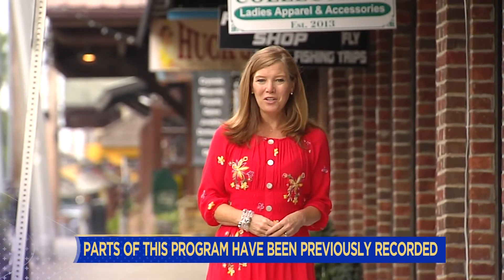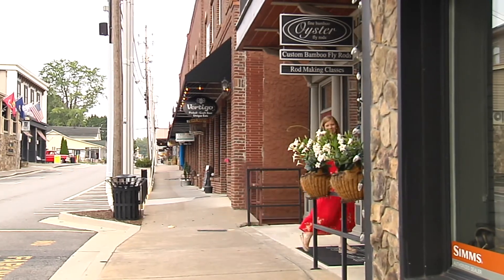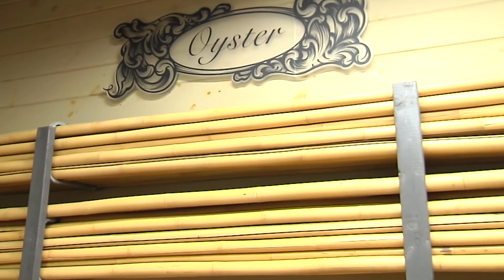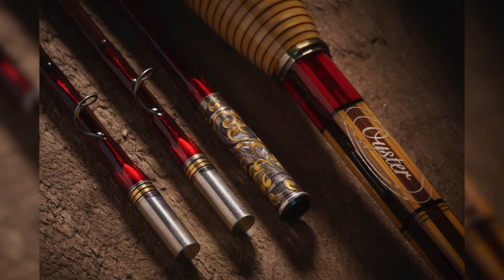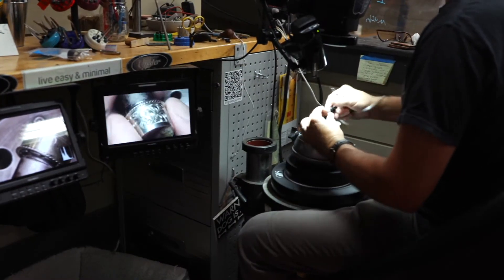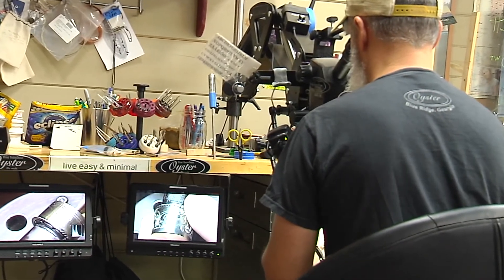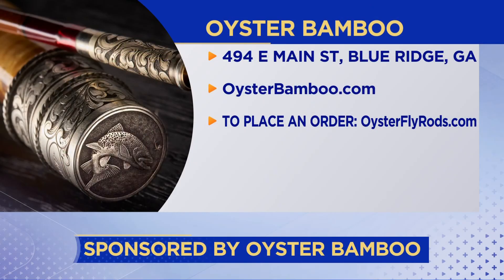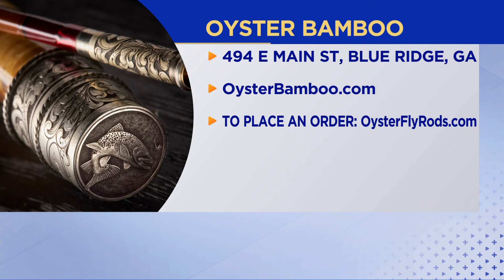oyster/Blue Ridge 2022